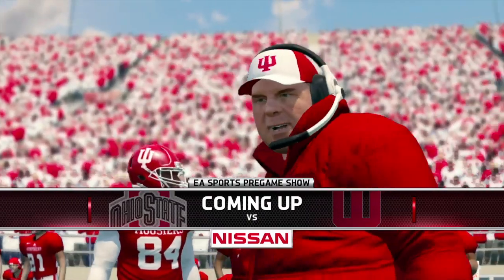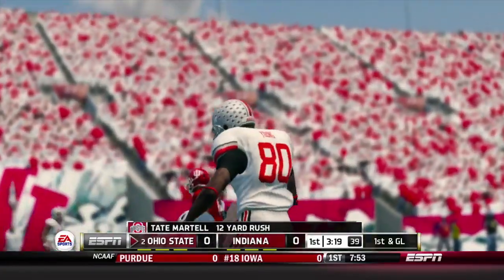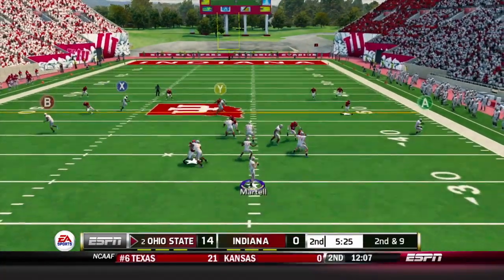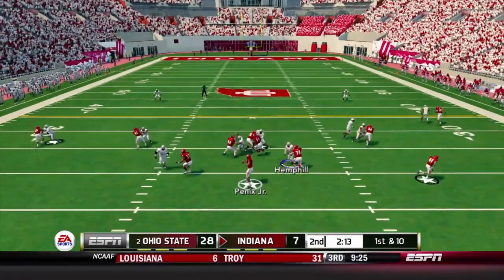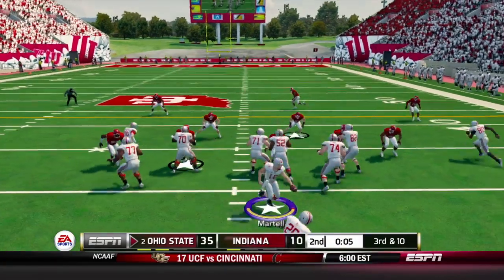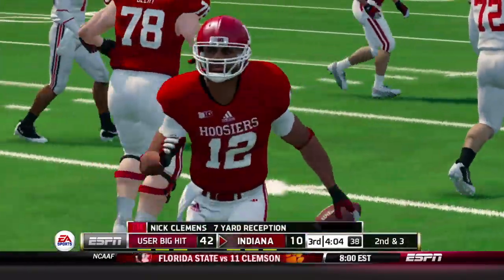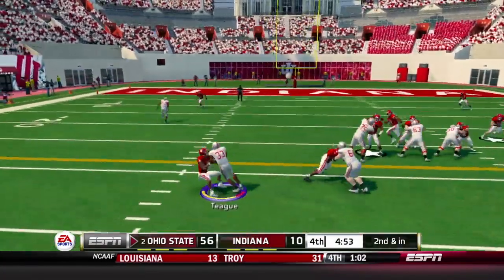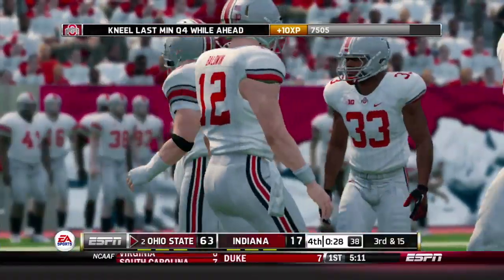NCAA Football 14 Ohio St Dynasty-Year 4 Week 11 at Indiana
Coming off a major victory against top 10 ranked Maryland the Buckeyes now travel to Indiana to take on the Hoosiers in what could be considered a trap game. Will Ohio St be able to show up after a hard fought matchup